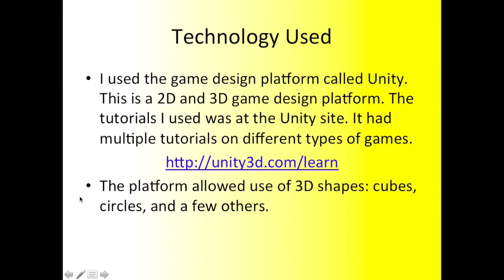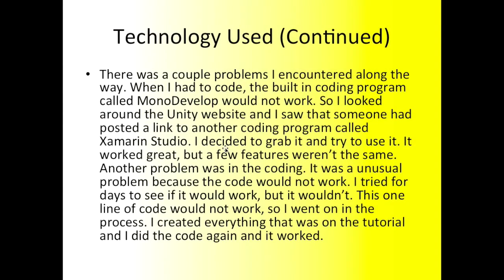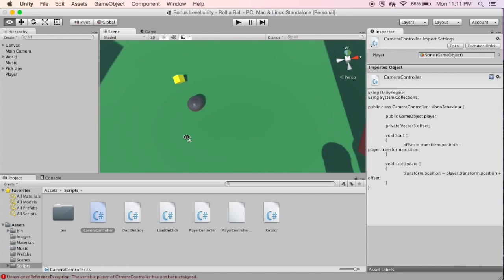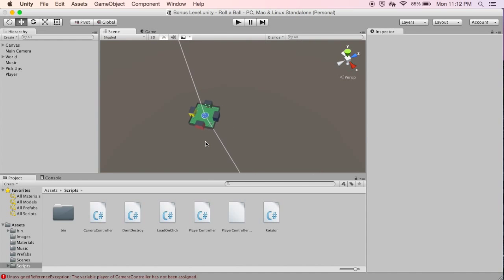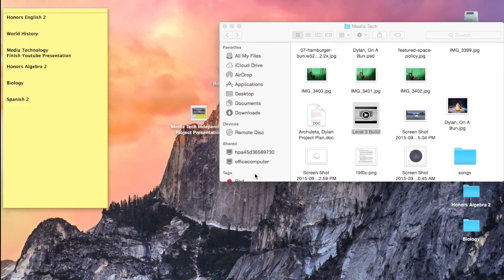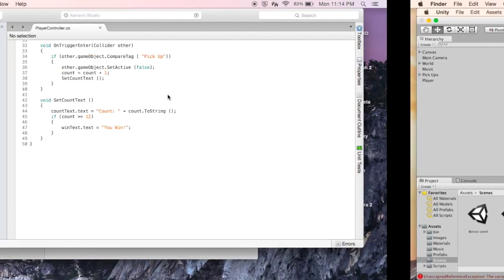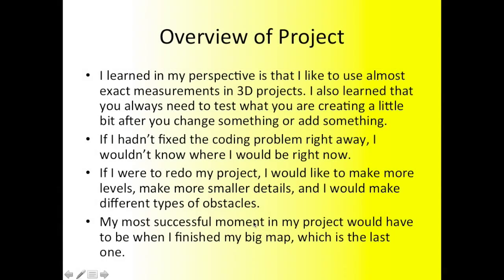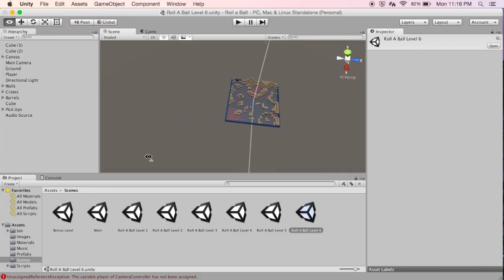Dylan - Game Design (Unity) Project Review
This is a game I made for my project in Unity. This is the link to the